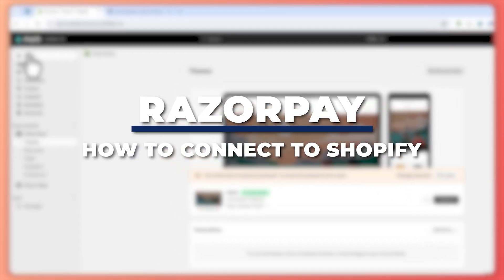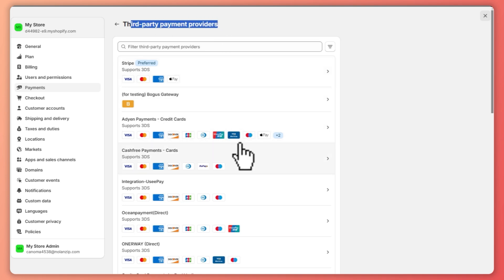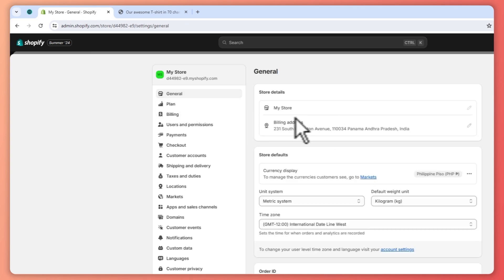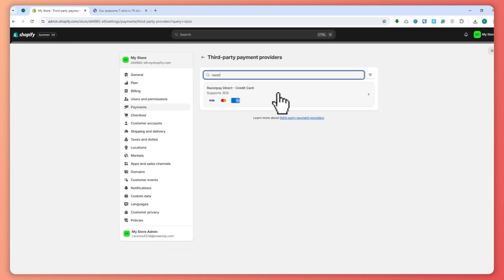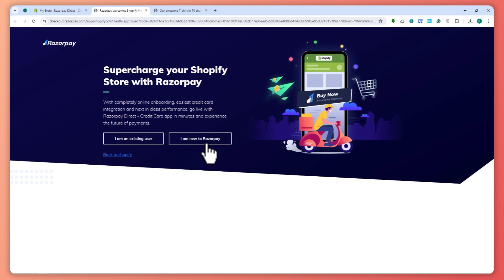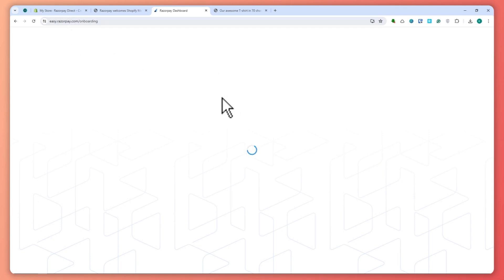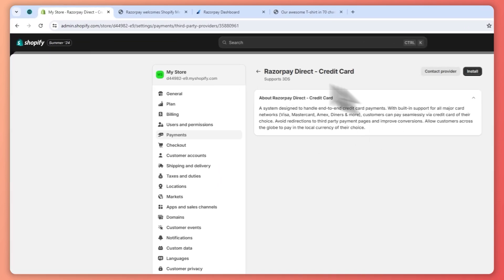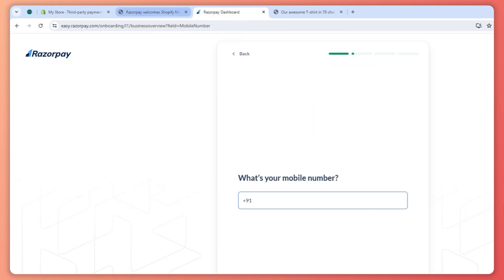How To Connect Razorpay To Shopify (2025) Full Tutorial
Learn how to connect Razorpay to your Shopify store in 2025 with this full tutorial. Follow our step-by-step guide for a seamless payment integration process.